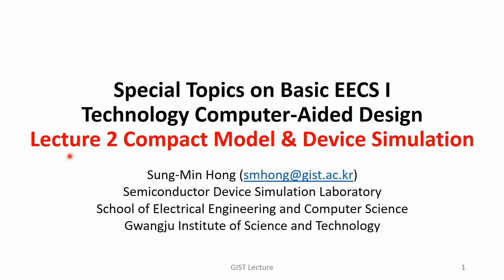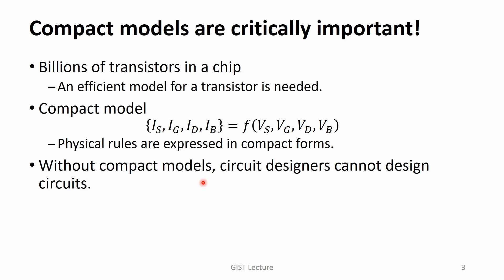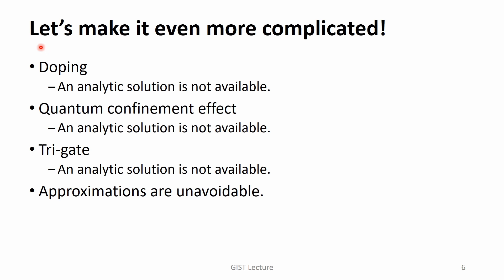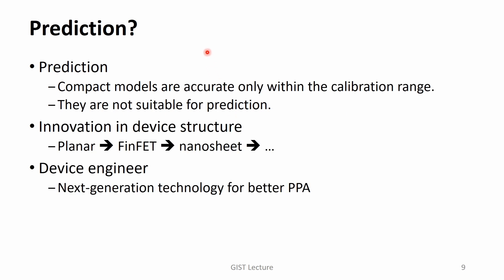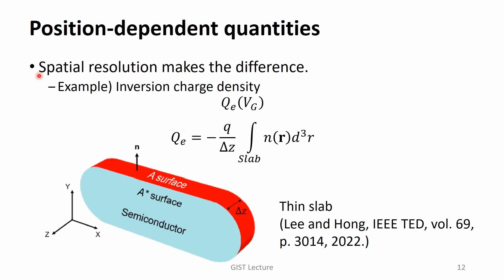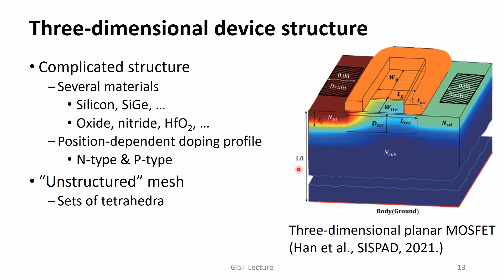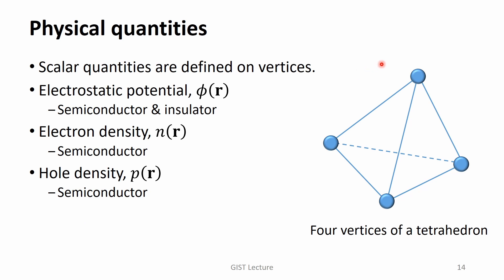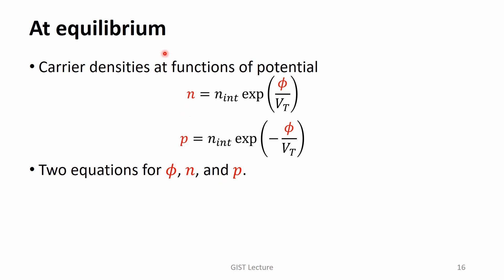[Eng][TCAD2022] L1.5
[Eng][TCAD2022] Preview lecture for L2